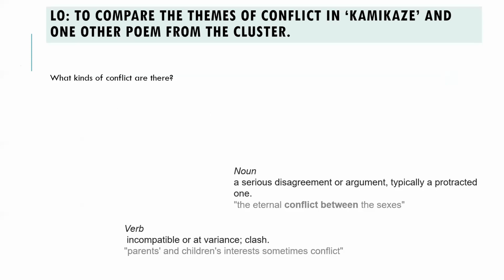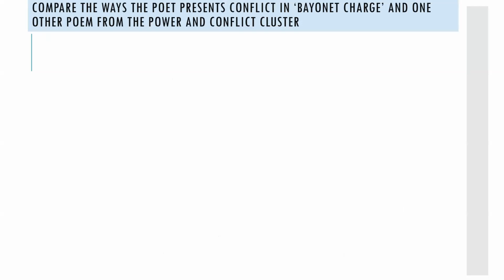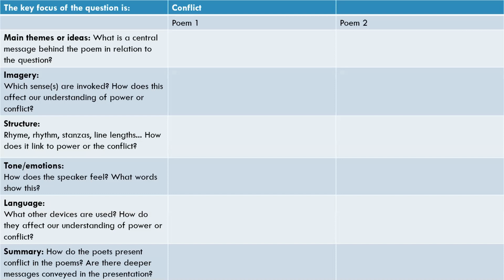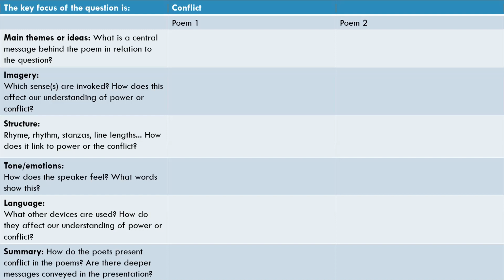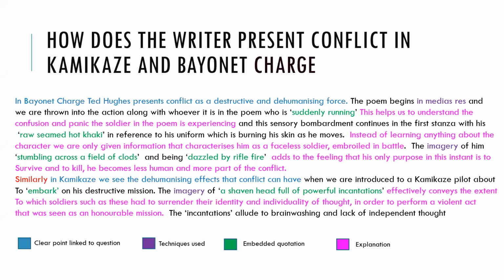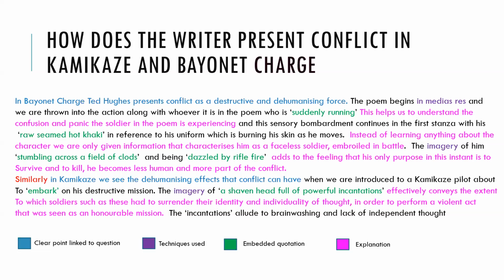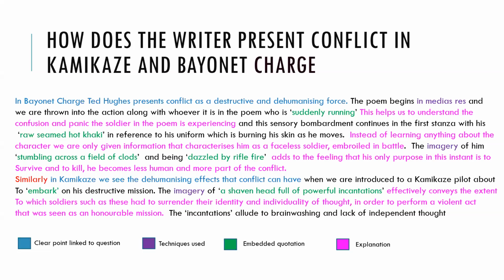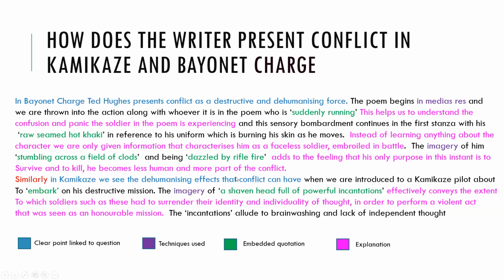Bayonet Charge and Kamikaze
How to write a comparative paragraph.